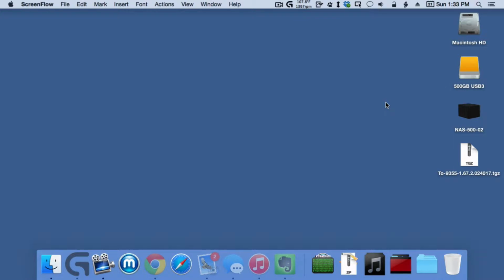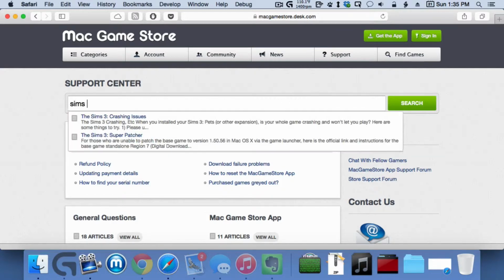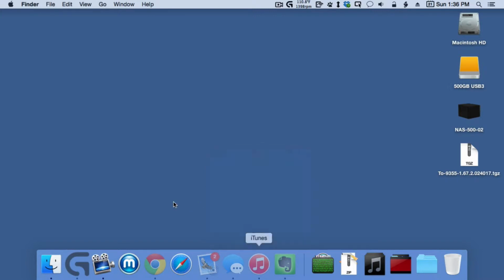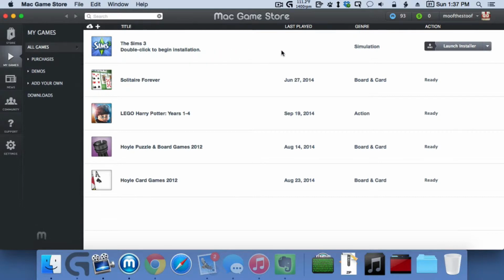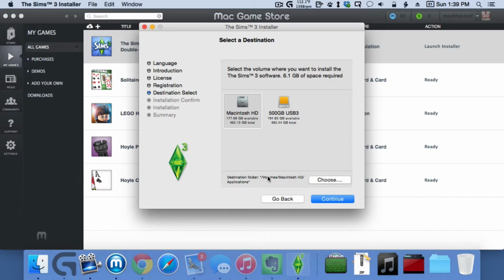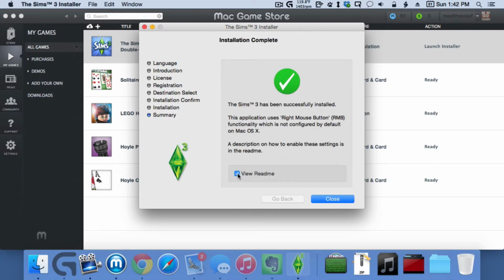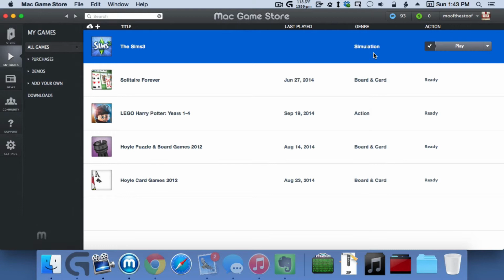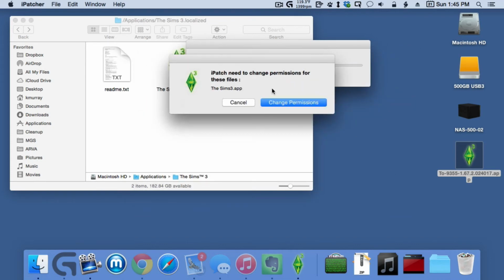Installing The Sims3 from The MacGameStore app.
Installing The Sims3 from The MacGameStore application.